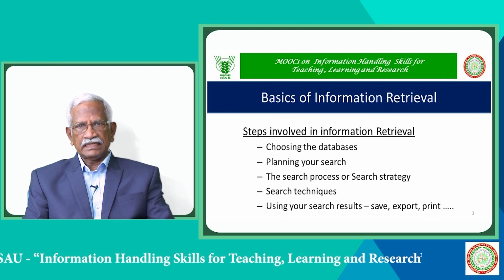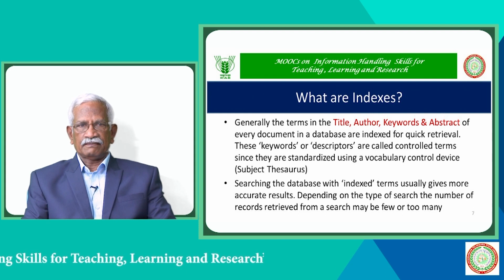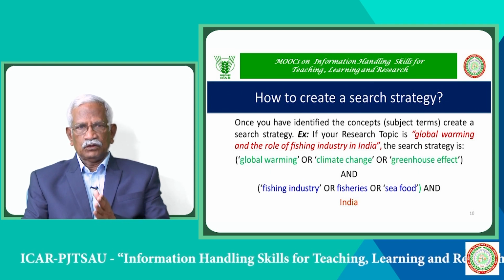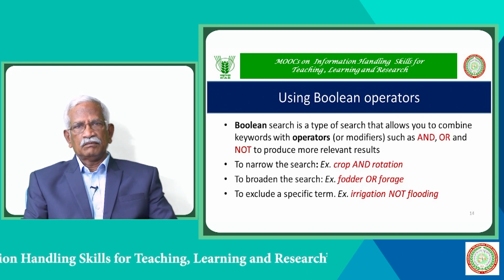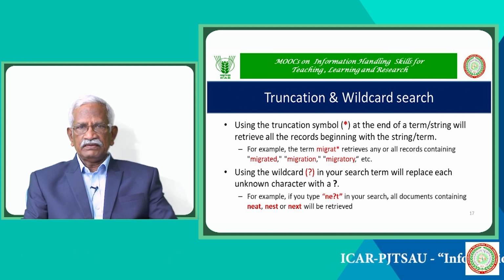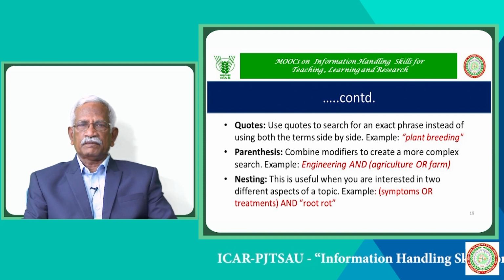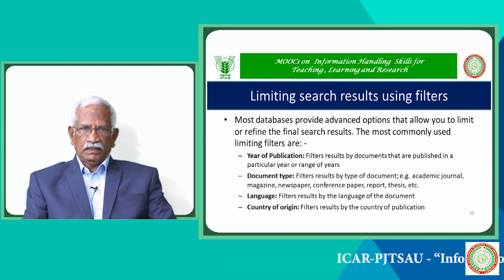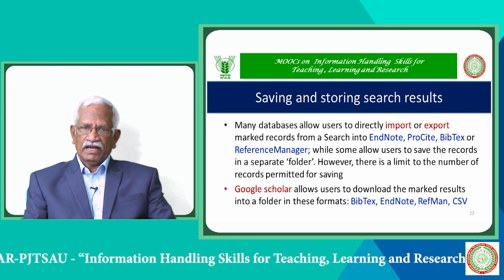Different Types of Search Techniques by Dr. M. Koteswara Rao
Different Types of Search Techniques   Dr M Koteswara Rao ll PJTSAU ll